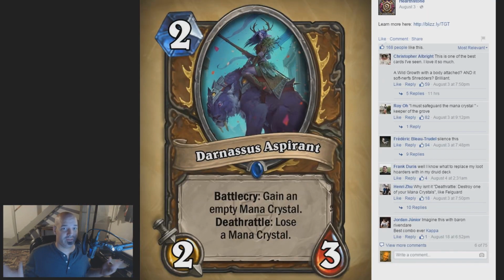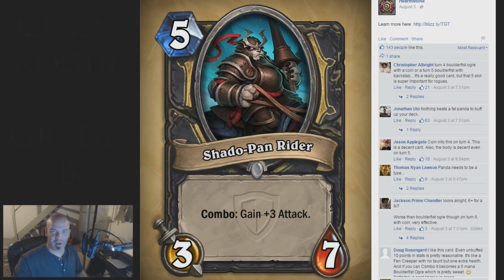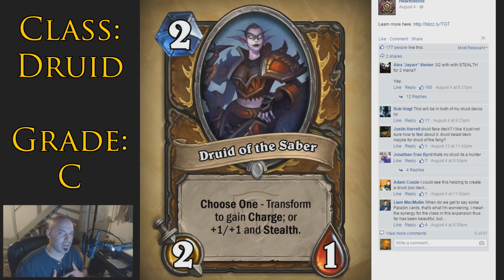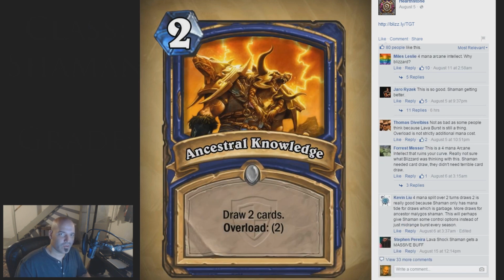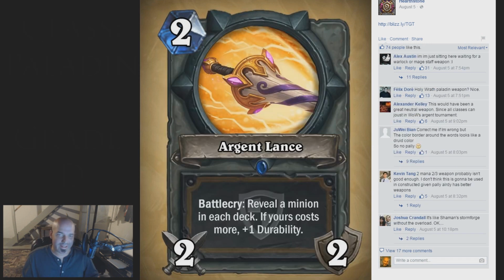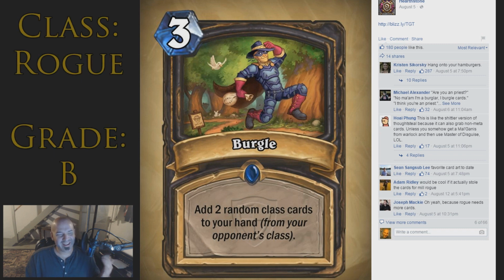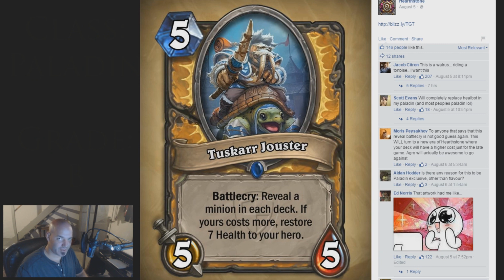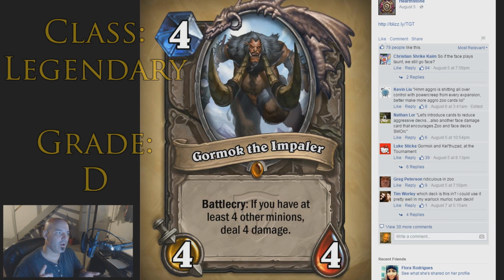HEARTHSTONE: The Grand Tournament Review ALL 132 Cards - Part 3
Part III
12:12 - Ancestral Knowledge (Shaman)
15:05 - Argent Lance (Paladin)
16:34 - Armored Warhorse (Neutral)
13:24 - Bolster (Warrior)
18:28 - Burgle (Rogue)
08:45 - Crowd Favorite (Neutral)
00:41 - Darnassus Aspirant (Druid)
06:33 - Druid of the Saber (Druid)
25:53 - Gormok the Impaler (Legendary)
19:59 - Injured Kvaldir (Neutral)
20:43 - Master Jouster (Neutral)
10:26 - Mukla's Champion (Neutral)
05:05 - Shado-Pan Rider (Rogue)
22:28 - Tuskarr Jouster (Paladin)
02:54 - Wrathguard (Warlock)